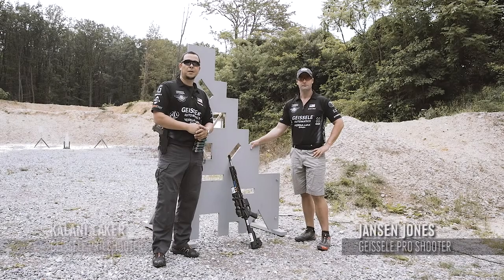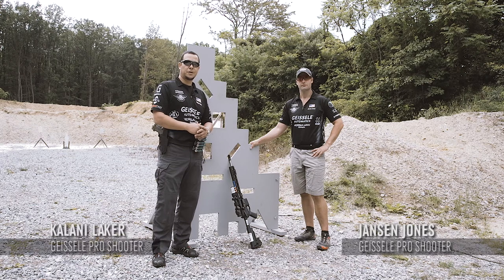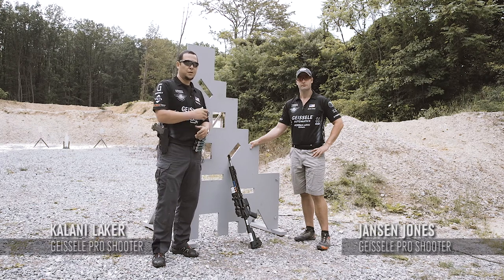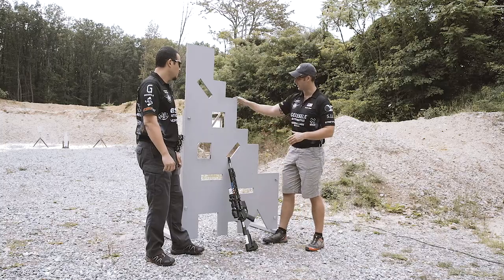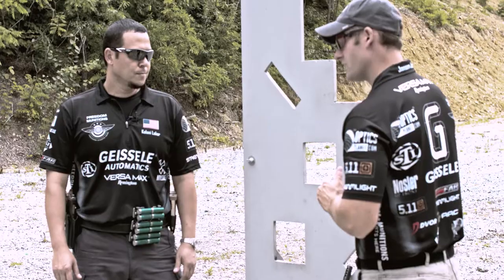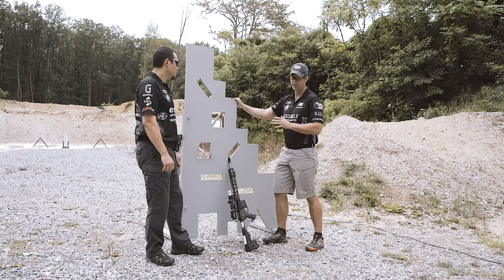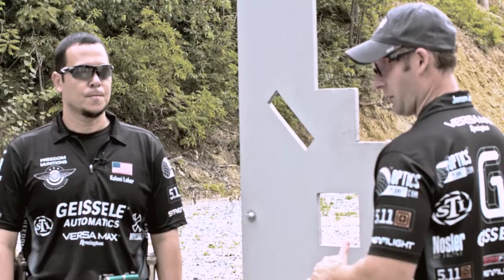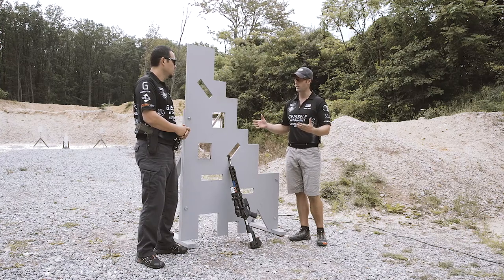Episode 001 BARRICADE SHOOTING TECHNIQUES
ÐOGE tip jar : DCaTM8pmBcnkcnMQudHwVibALtcMCQDZ1v
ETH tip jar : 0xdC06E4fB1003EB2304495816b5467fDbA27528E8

A very old archive video covering techniques behind barricade.  The production design was intended for short form on social media, the emphasis on polished presentation rather than boat loads of detailed content. This "minisode" is part of a larger webisode series.